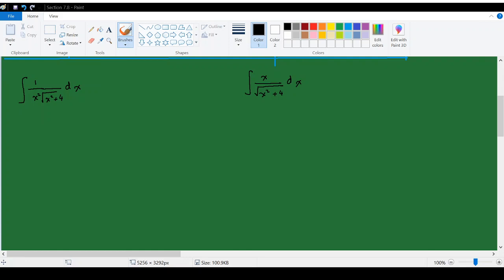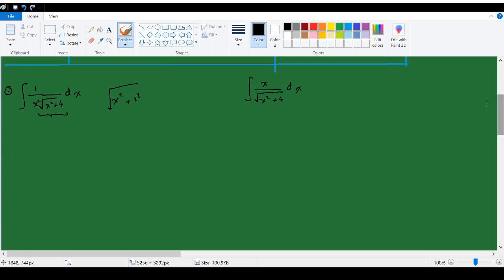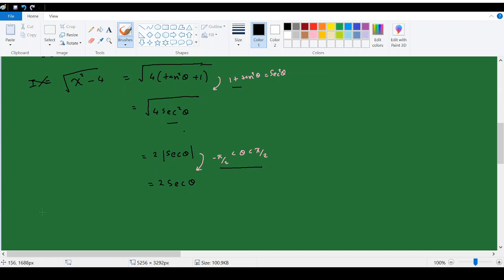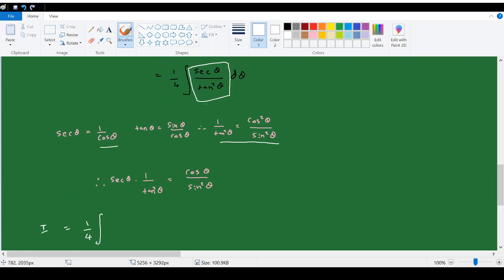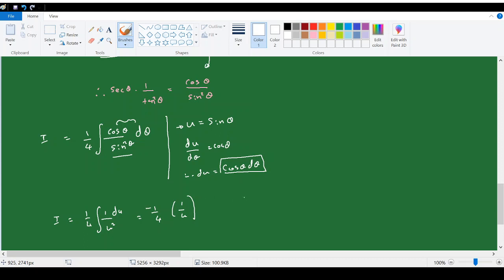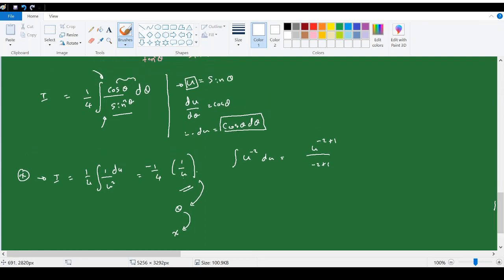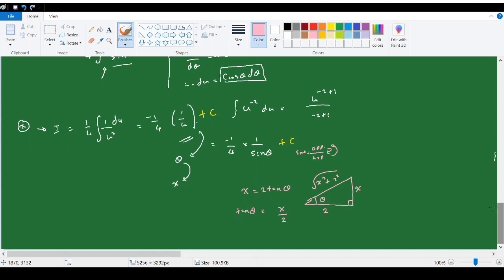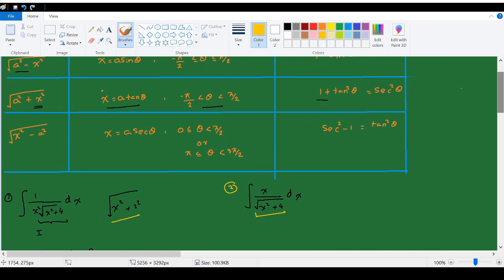Integral of 1/(x^2.sqrt(x^2+4))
Week Two
Section 7.3